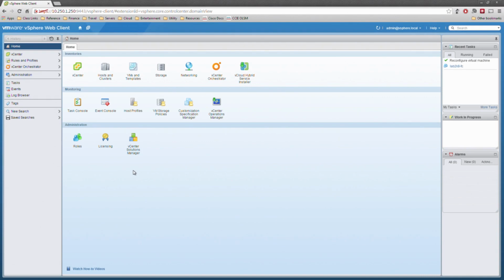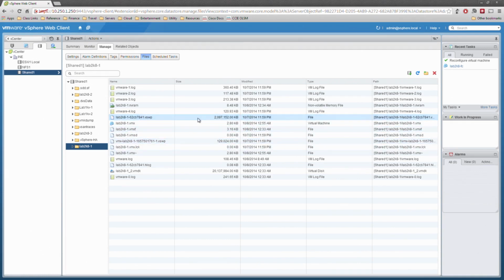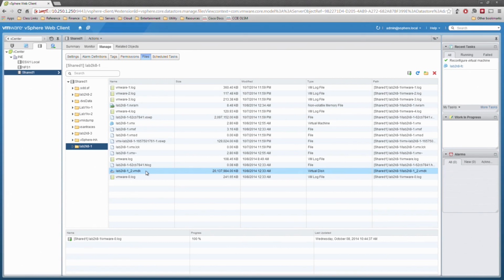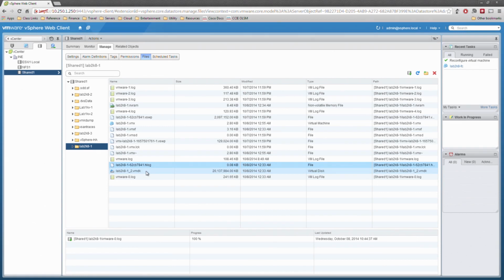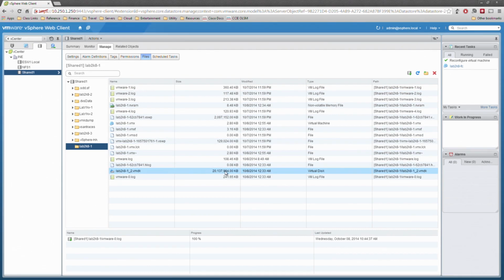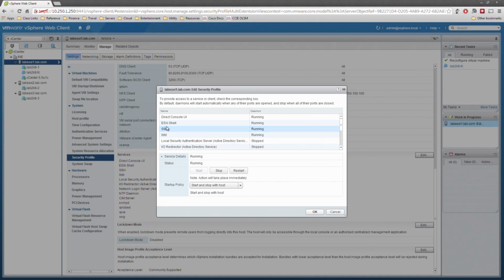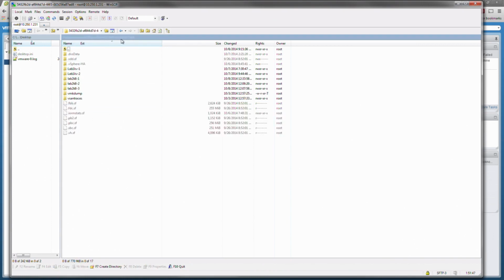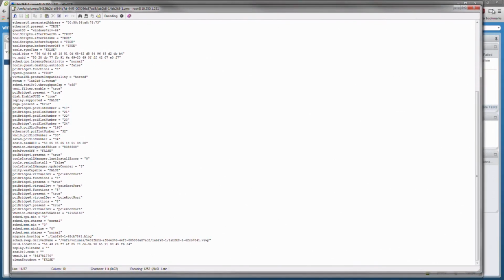3 VM Files Part 2